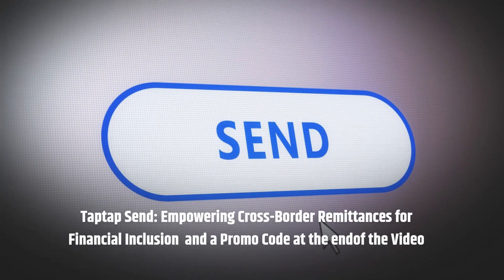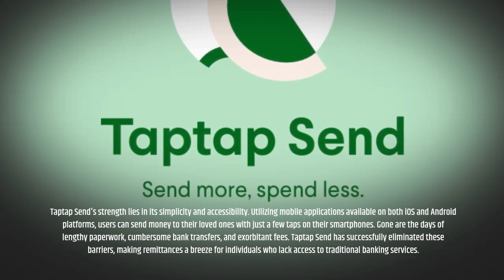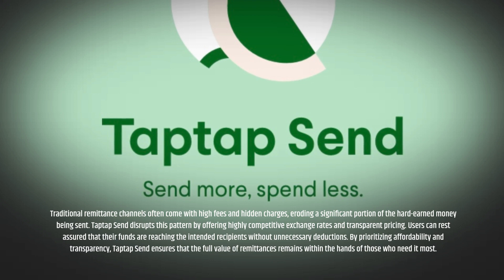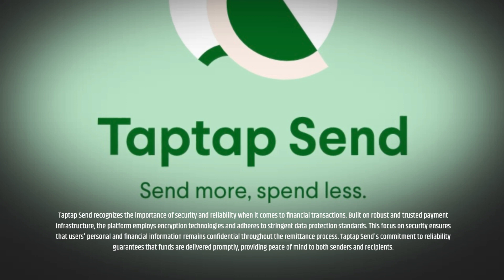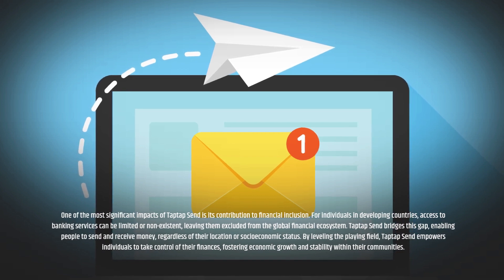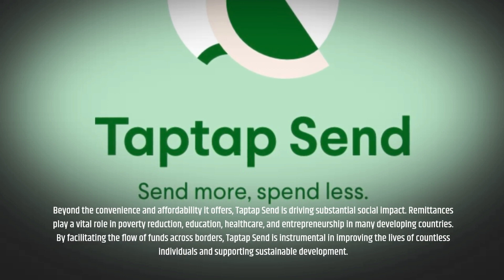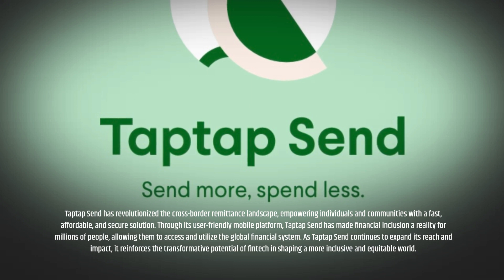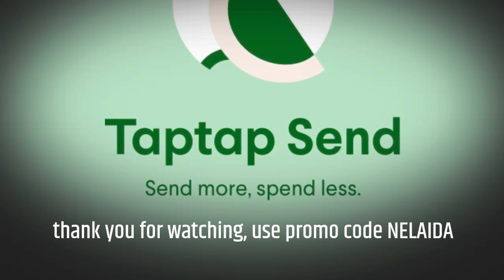WHAT IS TAPTAP SEND| TAPTAP SEND PROMO CODE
TAPTAP SEND MONEY TRANSFER
TAPTAP SEND PROMO CODE
TAPTAP SEND

PROMO CODE IS NELAIDA